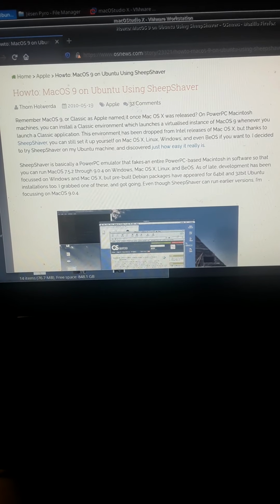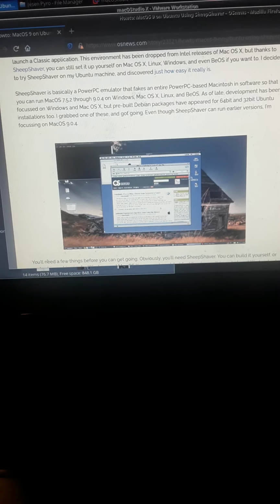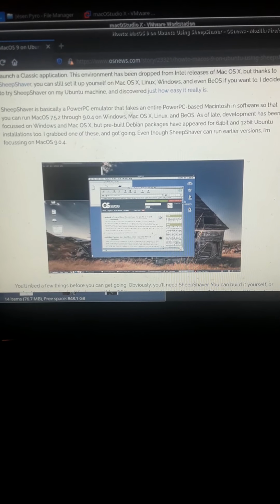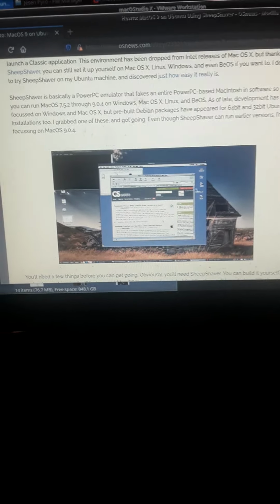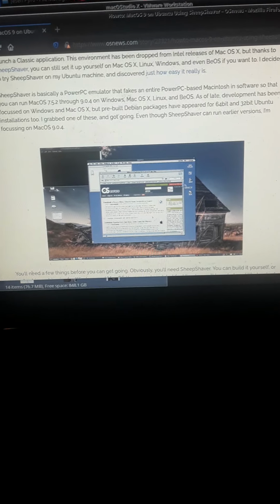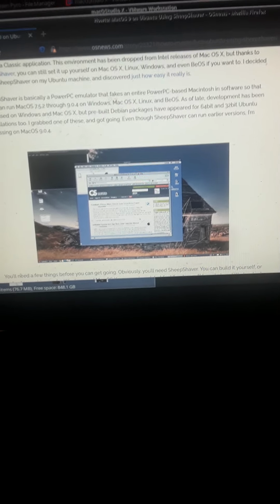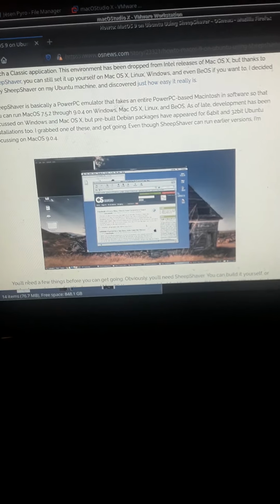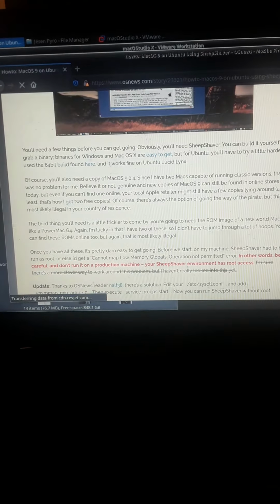Tech Tuesday - How To Macos9 on Windows 10, mACOS X & Linux 🍎💻🖥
Run Macos9 on different hardware.